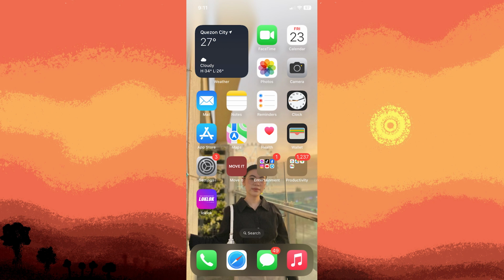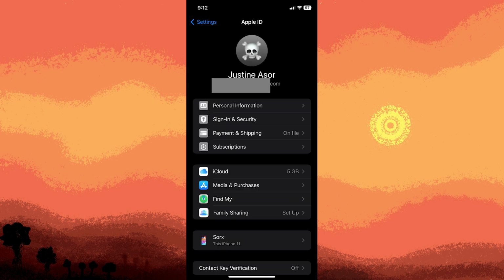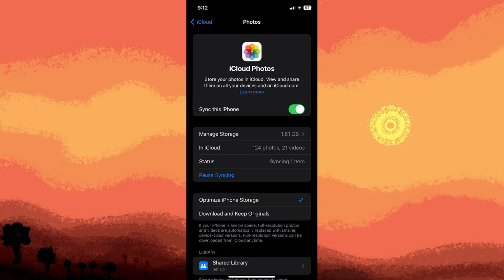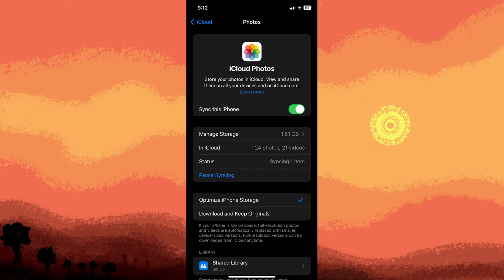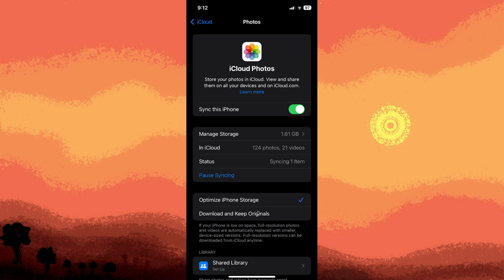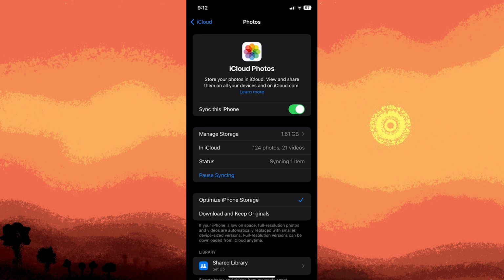How To Use iCloud Storage For Photos (Step-by-Step Guide)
This video will show you how to use iCloud storage for photos. Use this method to free up space on your phone by saving pictures on your iCloud account.